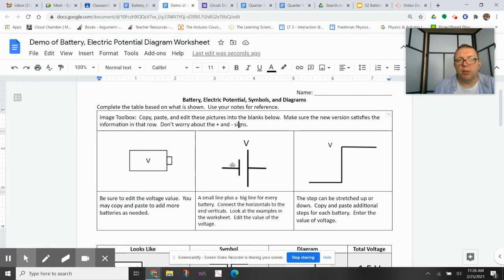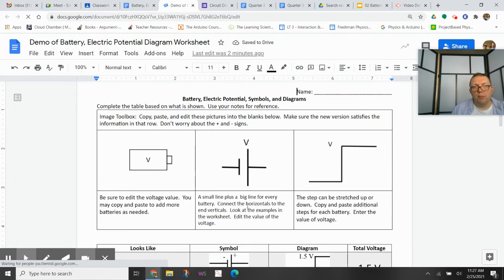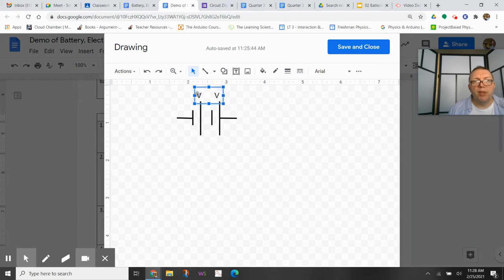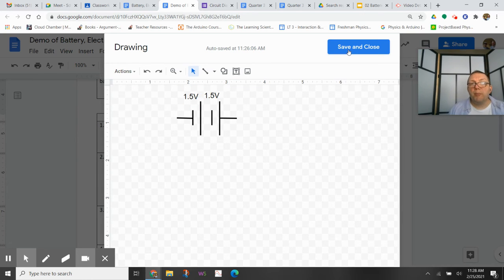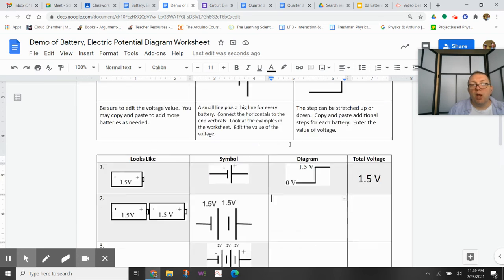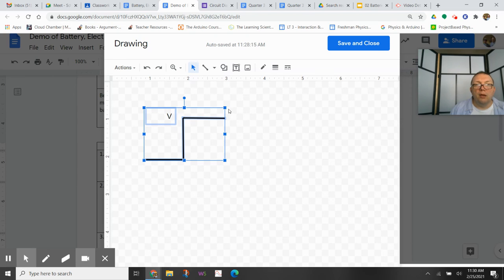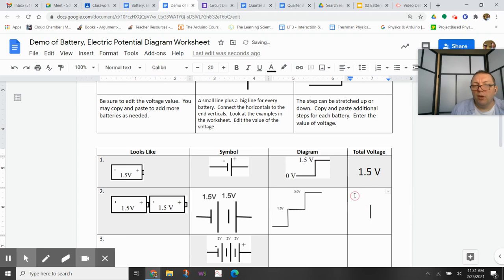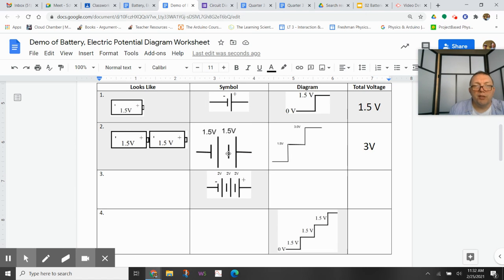How To - Battery, Electric Potential, Symbols, & Diagrams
how to use the copy - insert drawing new tools to complete this assignment.